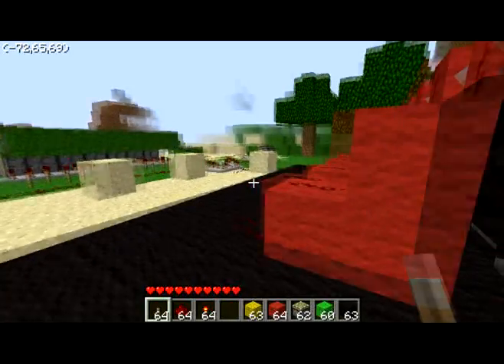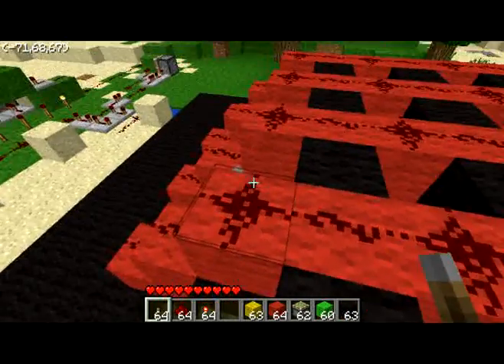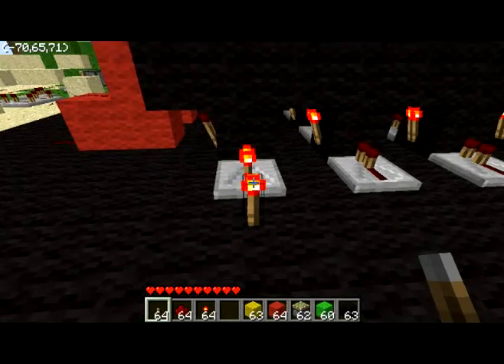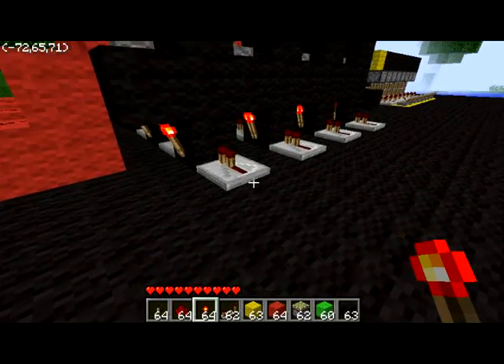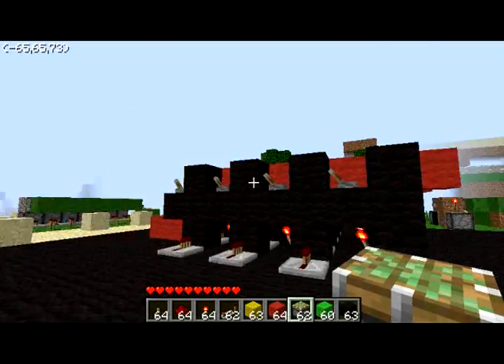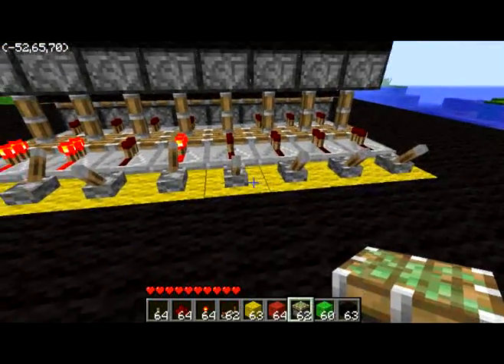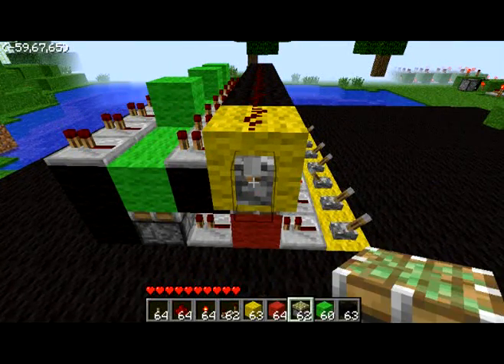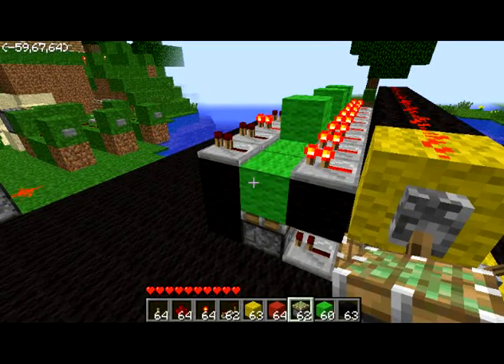Compact Minecraft Memory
This video demonstrates two different types of memory, ROM and RAM, and illustrates how they work.

ROM is ReadOnlyMemory, which is modifiable by the user but not by circuitry.  With my version, each bit takes up only a 2x2 space, and is stackable in both directions.  It is easily modified by levers and is easily addressable.

RAM is RandomAccessMemory, which is memory that can be changed by circuitry.  My RAM uses 2 pistons for every bit, and is quite compact and fast.  Each bit takes up about 1x5x5 space, and is able to be stacked right next to another bit, making a single byte take up only 8 blocks of width.  My RAM holds its value until the Update line is pulled low, at which point the memory updates to the input.